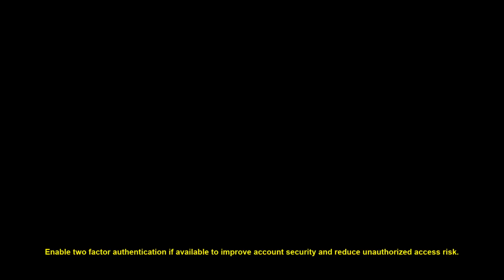How to login to Wave accounting - Full Guide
Unlock the power of Wave Accounting with our comprehensive guide on how to log in! In this step-by-step tutorial, we’ll walk you through the login process, troubleshoot common issues, and offer tips to optimize your experience. Whether you're a small business owner or a freelancer, mastering Wave can help you manage your finances effortlessly.